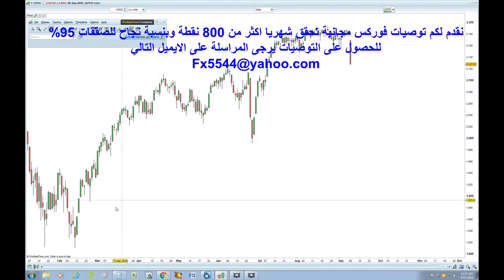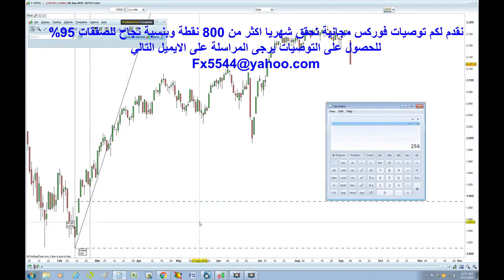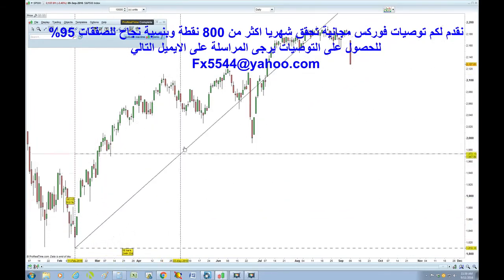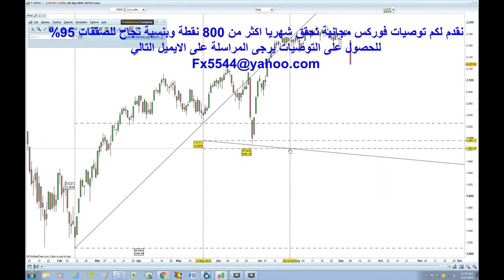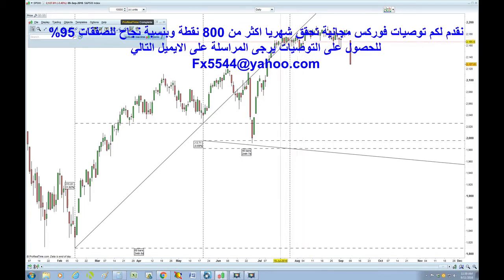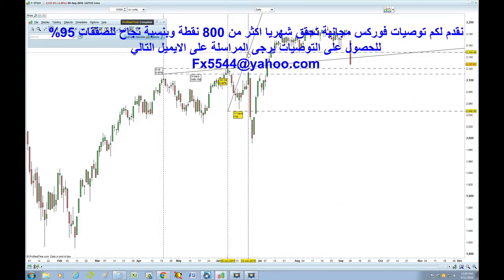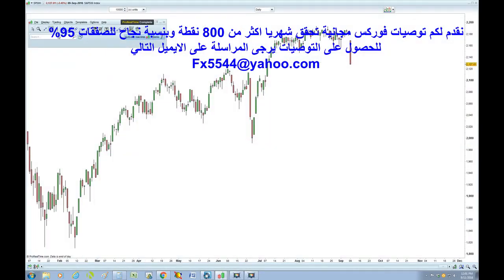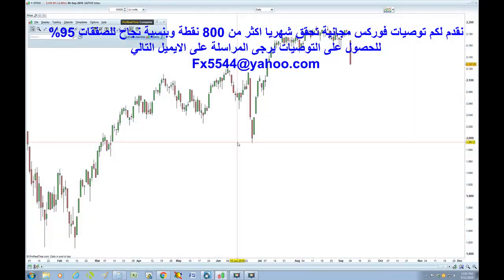الطريقة الصحيحة لرسم ترند الفوركس